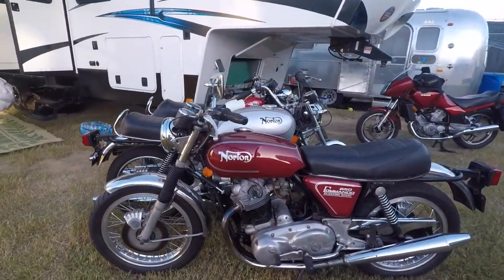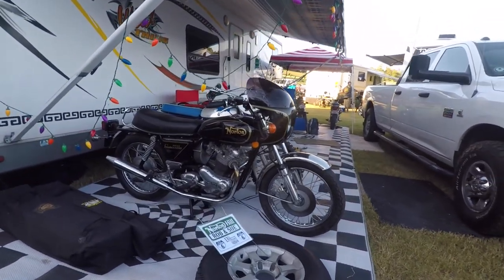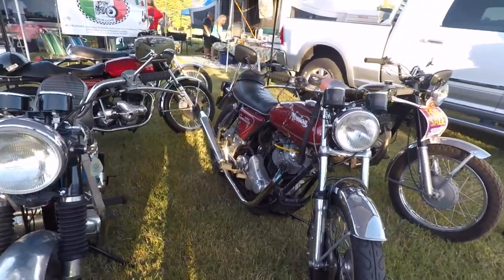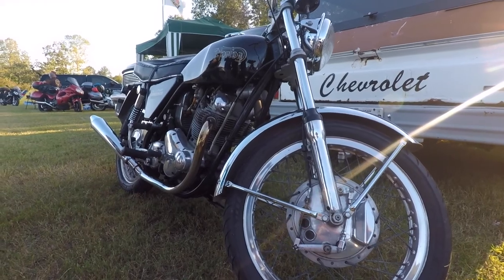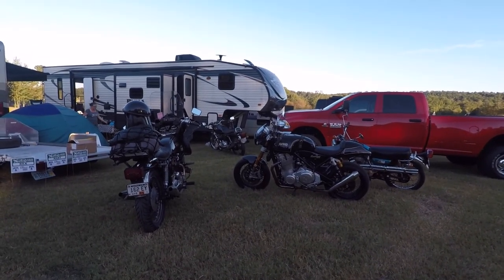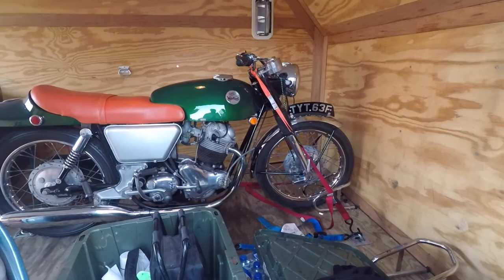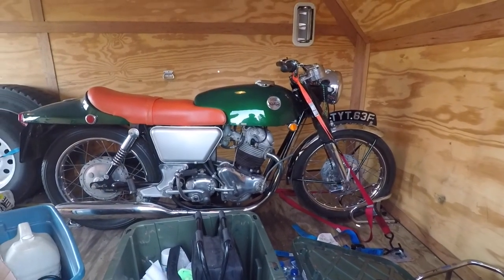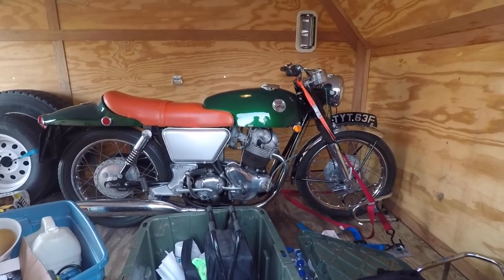Barber Vintage Motorcycle Festival - Norton road trip 2017 - Part 9 - Norton Hill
A few clips from the amazing 1,000 mile road trip to the 2017 Barber Vintage motorcycle festival 2017 in Birmingham, Alabama.